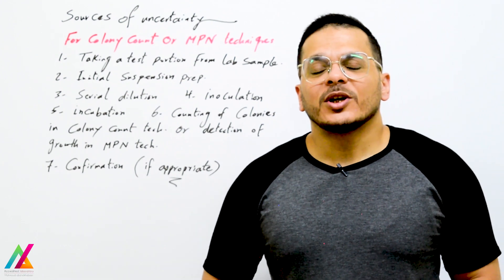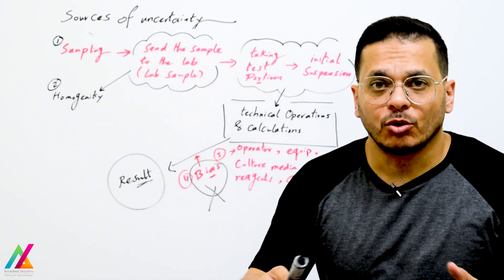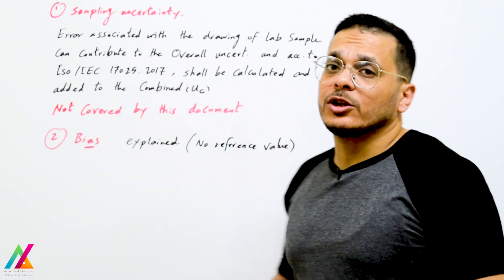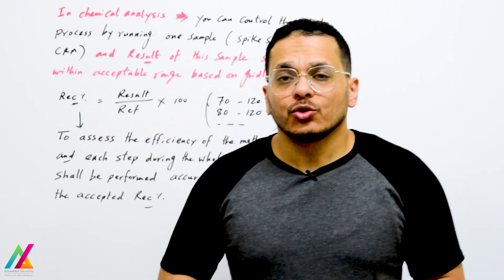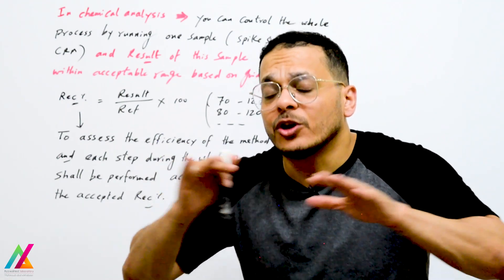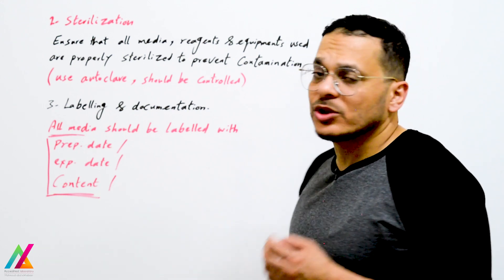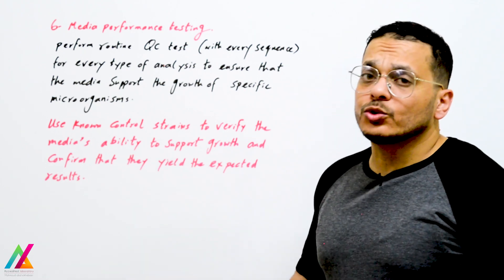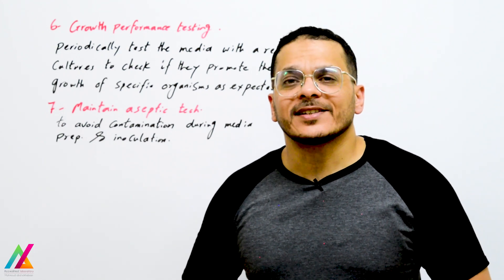Sources of Uncertainty in Microbiological Measurements & Media Performance Check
This lecture examines the various sources of uncertainty in microbiological measurements, including factors like sampling variability, method accuracy, and environmental influences. Additionally, it covers the importance of media performance checks to ensure reliability and consistency in testing. Understanding these sources and how to evaluate media performance is crucial for laboratories aiming to achieve accurate microbiological results and maintain compliance with industry standards.

uncertainty sources, microbiological measurements, media performance check, sampling variability, method accuracy.